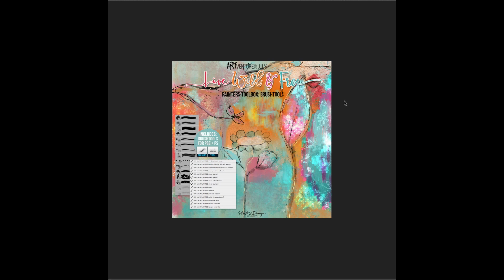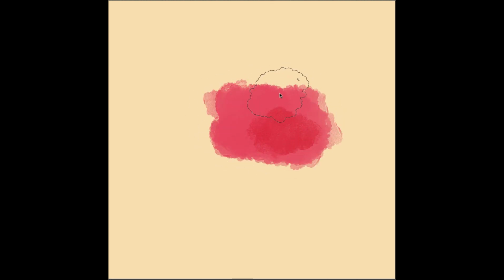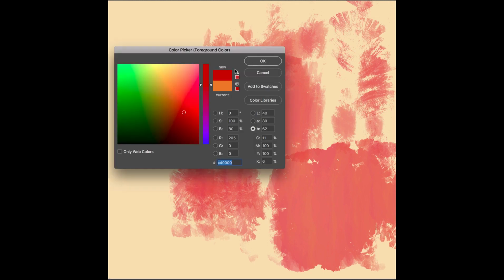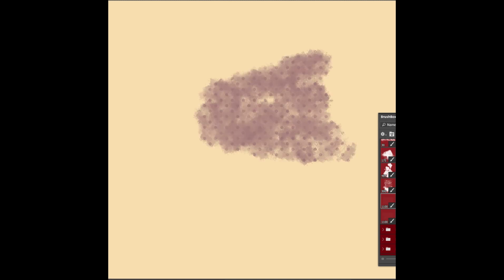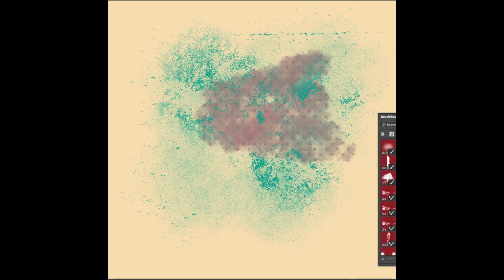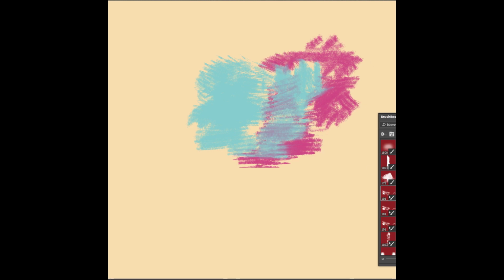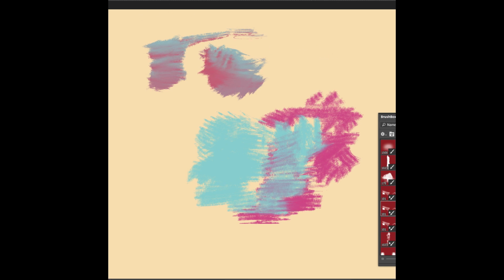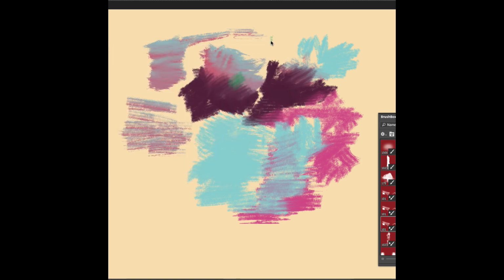Live Wild & Free - brushtool overview by NBK-Design